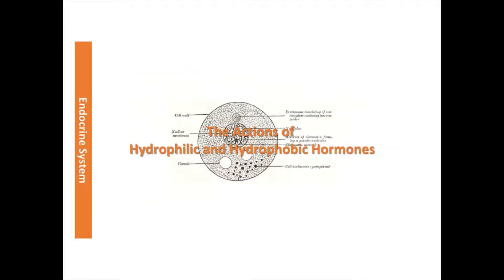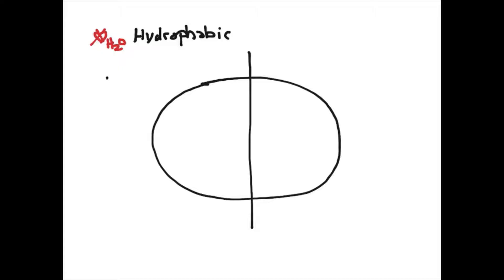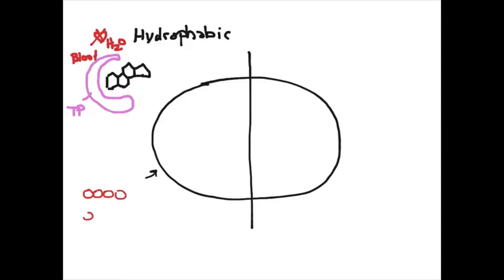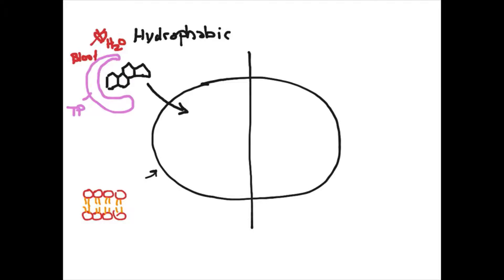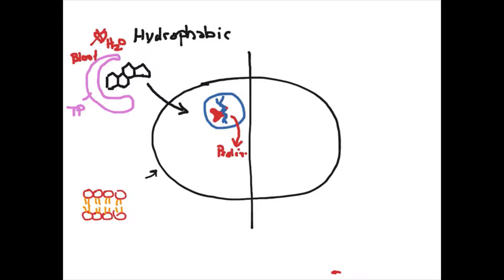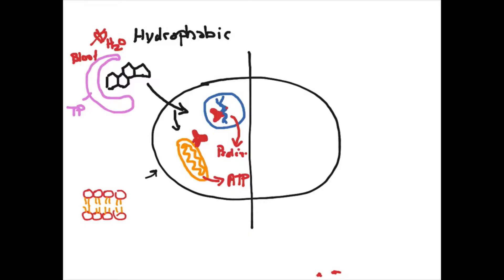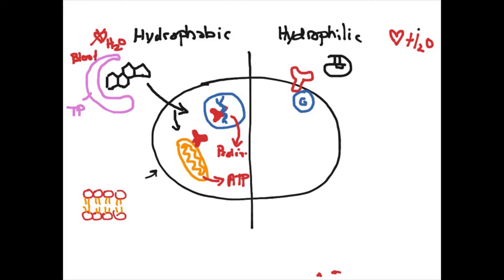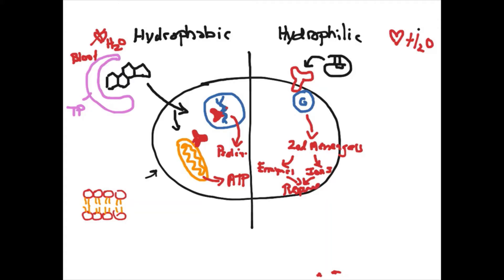The Actions of Hydrophilic and Hydrophobic Hormones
In this video, i discuss the chemistry and mechanism of action of hydrophilic and hydrophobic hormones.